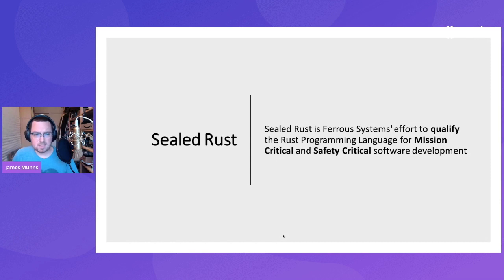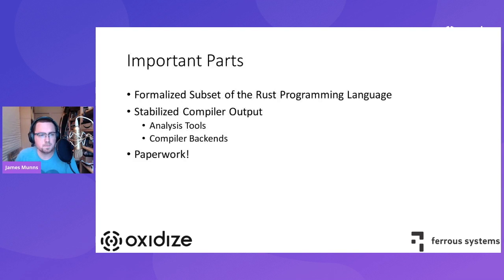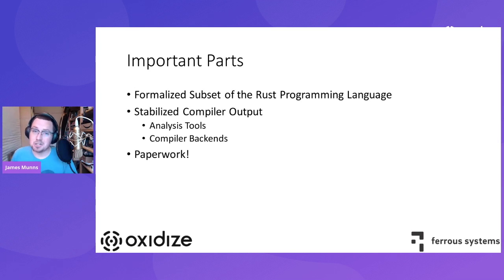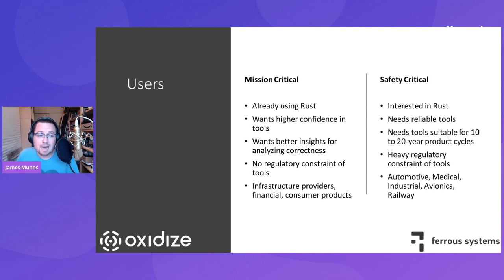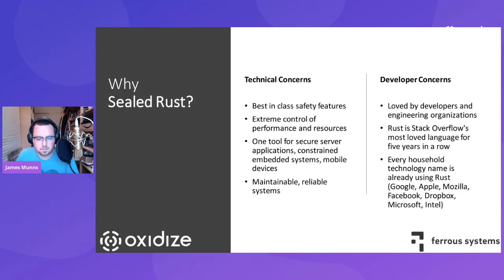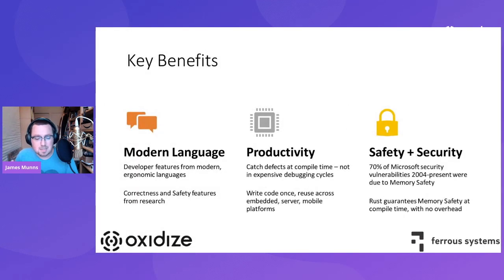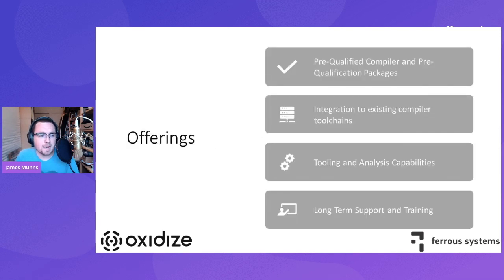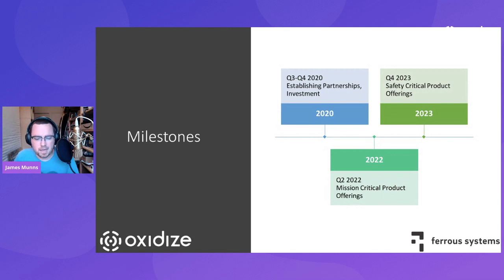Opening Keynote: An Update on Sealed Rust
James Munns from Ferrous Systems discusses updates on Ferrous System's Sealed Rust project to qualify the Rust Programming Language for mission and safety critical applications, including industrial, automotive, and avionics use cases.